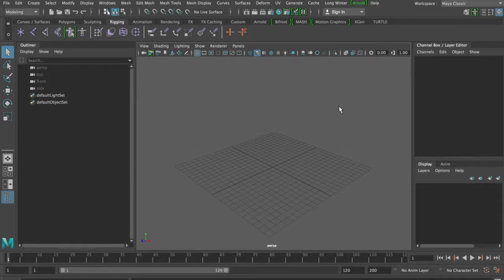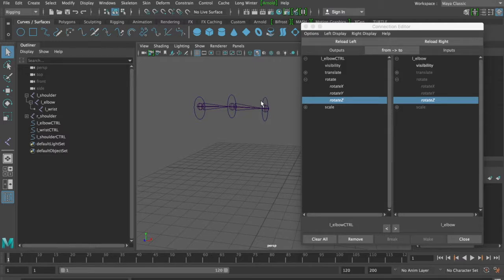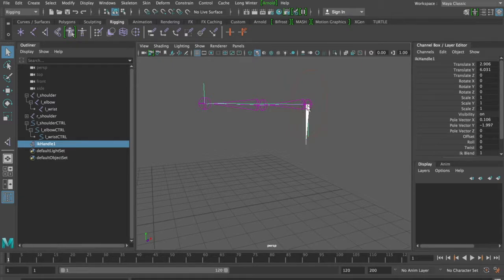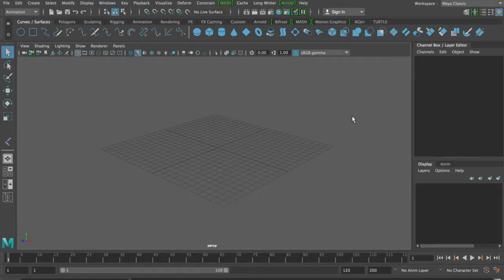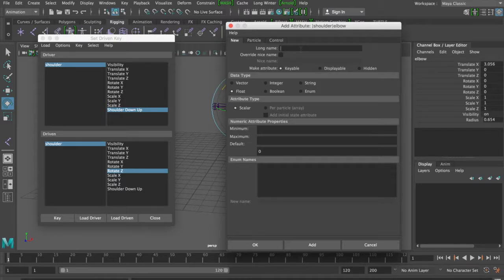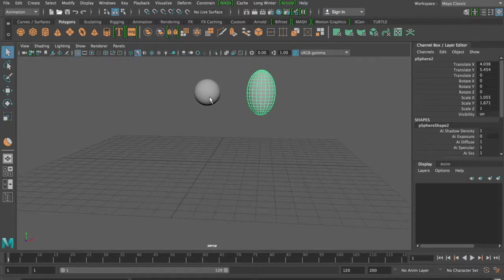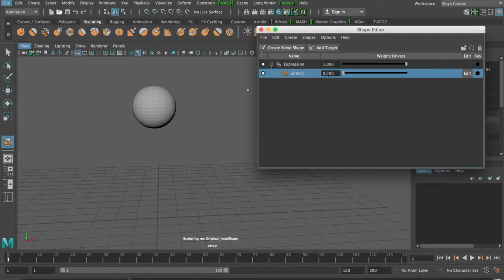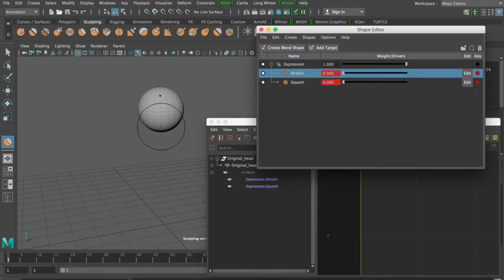TC Tutorial: Rigging in Maya (Basics)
Getting familiar with the basics of rigging in Maya 2017. FK vs IK, Set Driven Keys, and Blend Shapes!